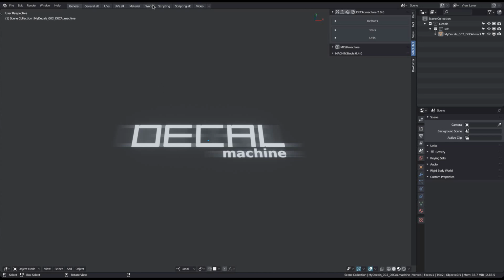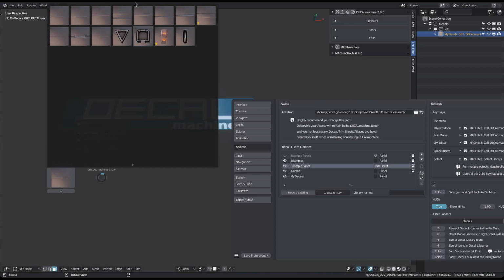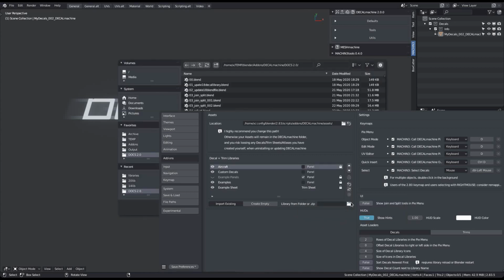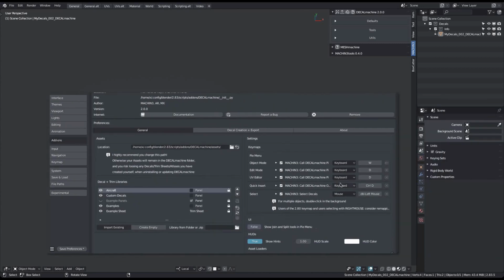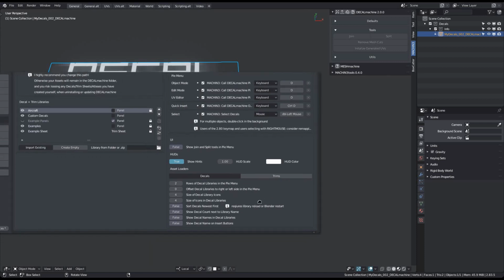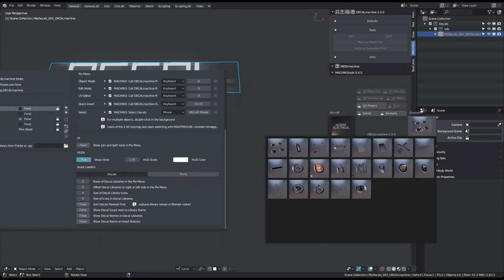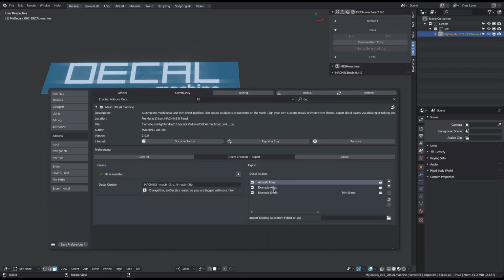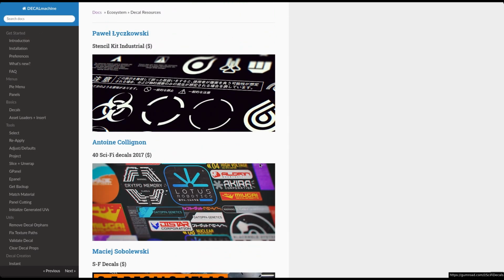DECALmachine 2.0 - Preferences